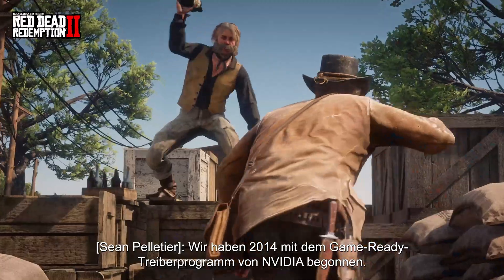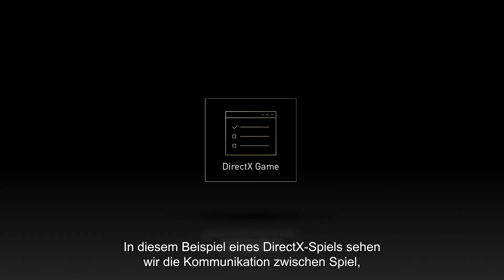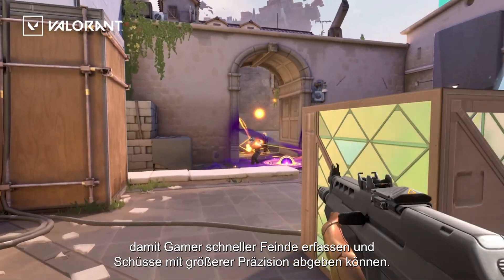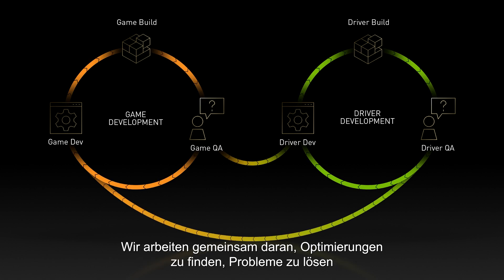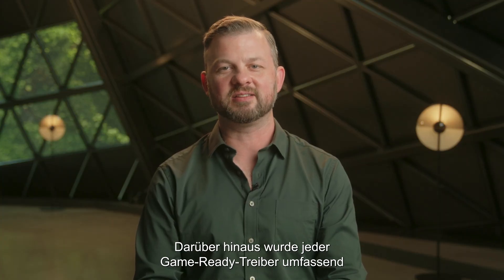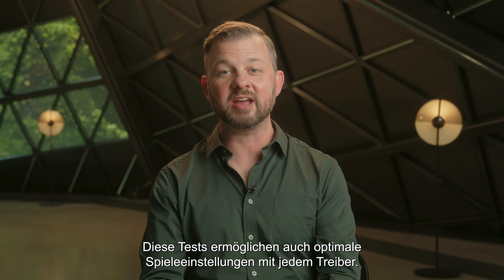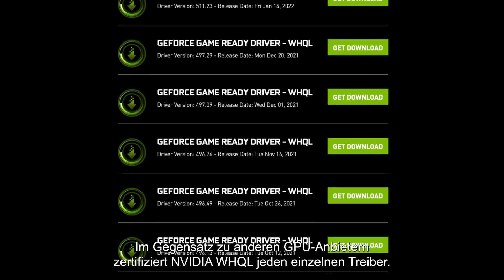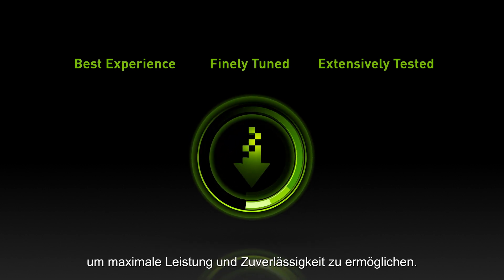Das beste Spielerlebnis mit GeForce Game Ready-Treibern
NVIDIAs Sean Pelletier - Senior Product Manager, Game Ready Drivers - gibt dir einen detaillierten Einblick, wie GeForce Game Ready Drivers das beste Erlebnis für deine Lieblingsspiele liefern, in Zusammenarbeit mit Entwicklern fein abgestimmt und ausgiebig auf maximale Leistung und Zuverlässigkeit getestet werden.